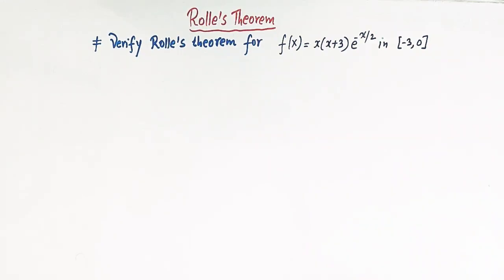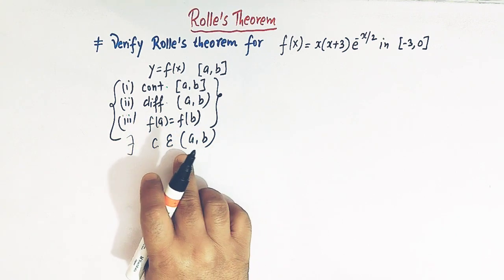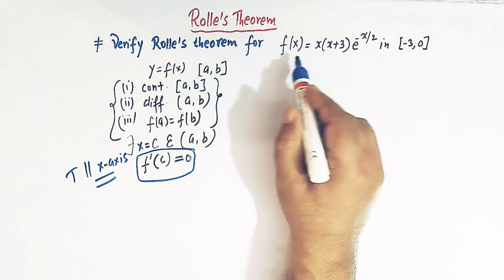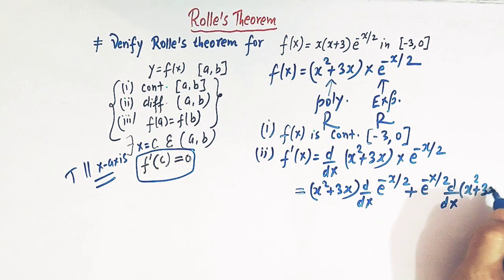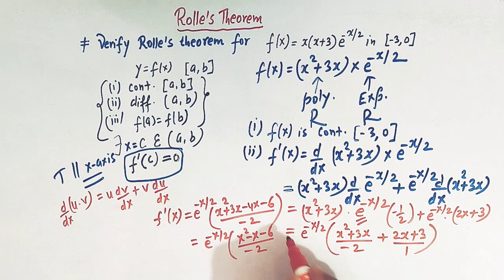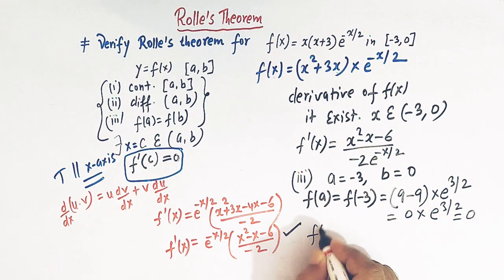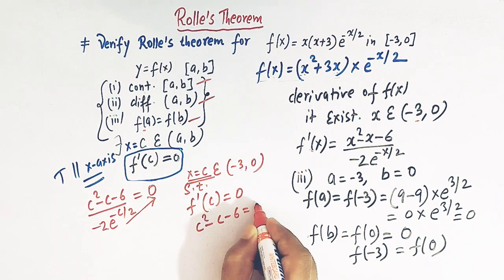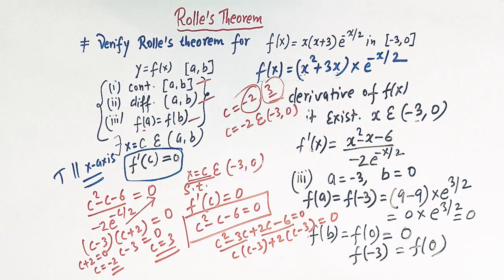Rolle's Theorem - How to verify the conditions of Rolle's Theorem.